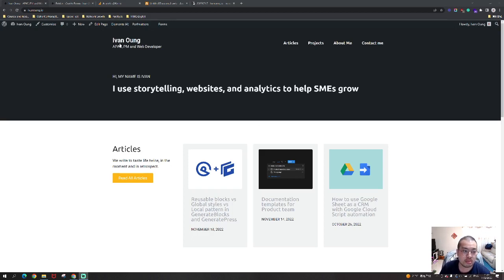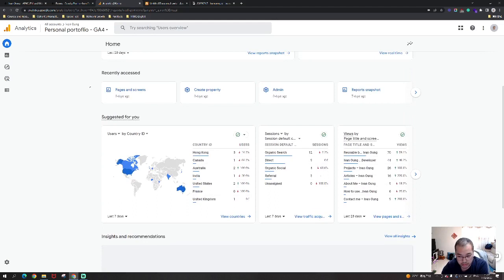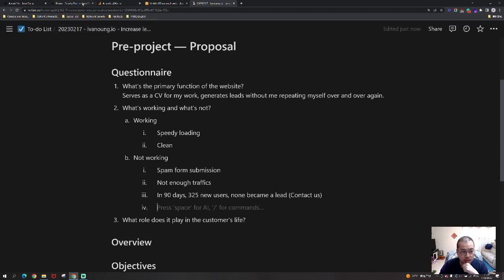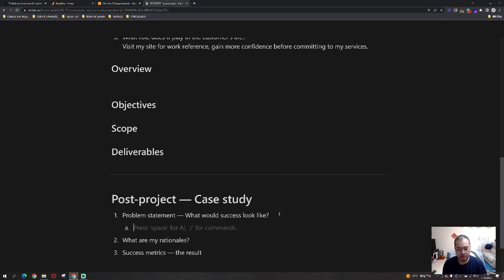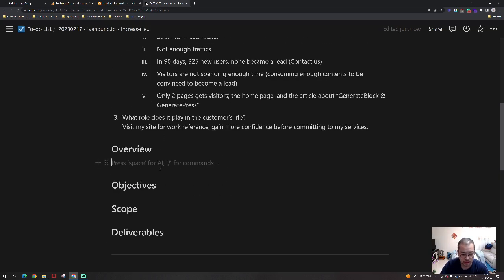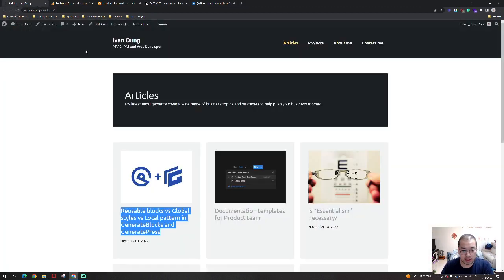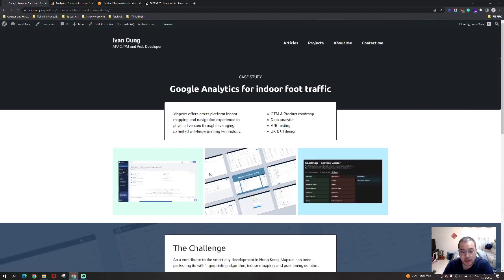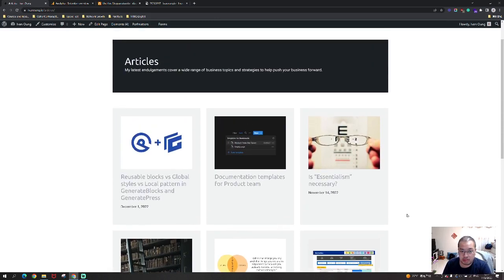No-BS way to start a website redesign (No-fluff, no-buffs, no hickups)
Recently I started to go all-in into my website-building business. I thought it would be an idea to share my thoughts and work process when redesigning a website.

While learning from some of the best designers, like @ChrisDo from The Futur himself, is that I start my project by addressing my business challenges before diving into the bells and whistles.